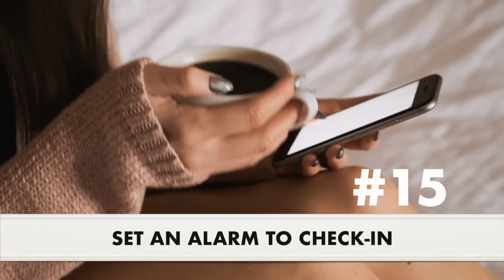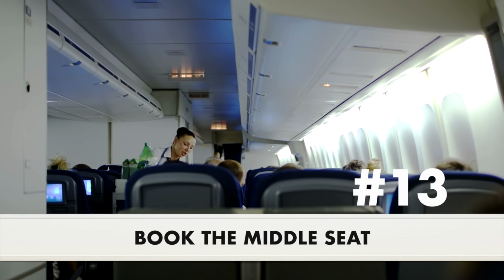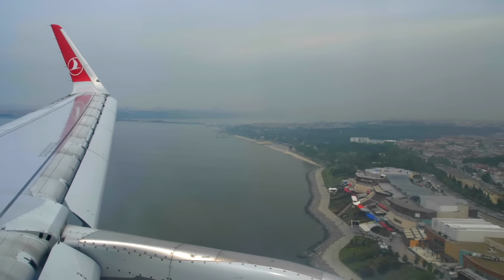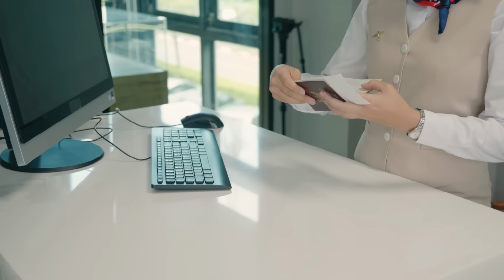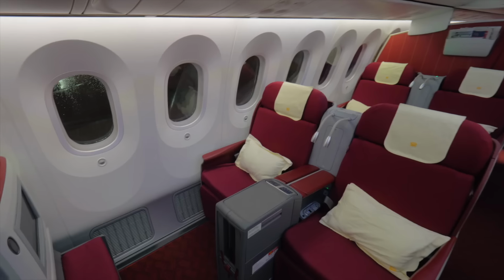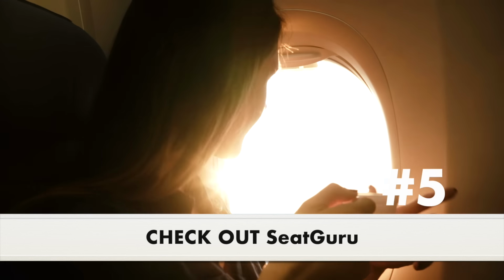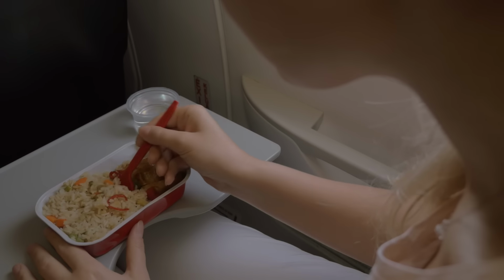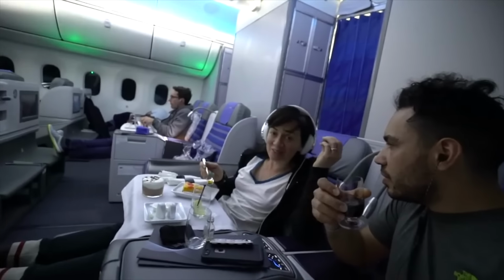15 Airplane Hacks to Upgrade Your Flying Experience for FREE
Want to know how to score a FREE first or business class upgrade? In this video, I'm sharing 15 Airplane hacks that will upgrade your flying experience for FREE with these simple travel hacks.

✈ Want to learn how to make travel videos? Check out our 5 courses on Skillshare + get your first month of Skillshare for FREE

▬ Skip to your favorite part  ▬▬▬▬▬▬▬▬▬▬
0:00 - Intro
0:17 - How to get any seat in economy for FREE
0:51 - How to get a FULL Row to Yourself Travel Hack #1
1:30 - How to get a FULL Row to Yourself Travel Hack #2022
1:47 - How to get a full row for you and your travel buddy
2:10 - How to get free upgrades from your favorite airline
2:32 - How to use ExpertFlyer to get the seat you want
2:48 - How to just ASK for an upgrade
3:48 - How to get a FULL Row to Yourself Travel Hack #3
4:14 - Bid on a first class seat
4:54 - Say this and get upgraded to business or first class
5:43 - How to choose the best seat using SeatGuru
6:10 - Book your seat in the early morning or late at night
6:32 - Choose this seat for less turbulence
6:41 - How to get the meal option for FREE
7:30 - Let's talk travel rewards cards!